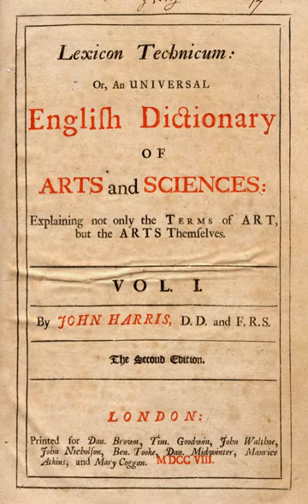Lexicon technicum | Wikipedia audio article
00:00:46 1 Overview
00:05:28 2 Publication History

- Socrates

SUMMARY
Lexicon Technicum:  or, An Universal English Dictionary of Arts and Sciences:  Explaining not only the Terms of Art, but the Arts Themselves was in many respects the first alphabetical encyclopedia written in English. Although the emphasis of the Lexicon Technicum was on mathematical subjects, its contents go beyond what would be called science or technology today, in conformity with the broad eighteenth-century understanding of the terms "arts" and "science," and it includes entries on the humanities and fine arts, notably on law, commerce, music, and heraldry. However, the Lexicon Technicum neglects theology, antiquity, biography, and poetry.